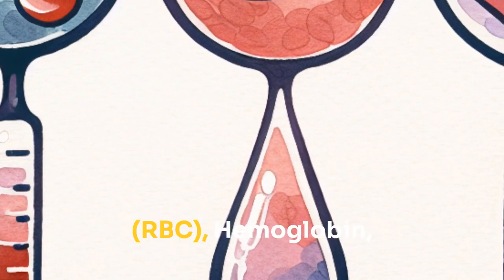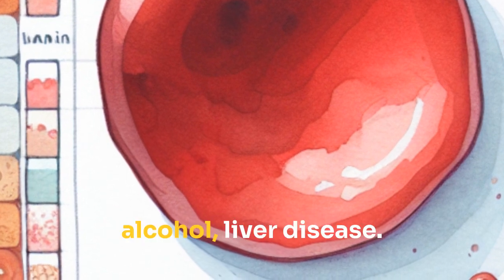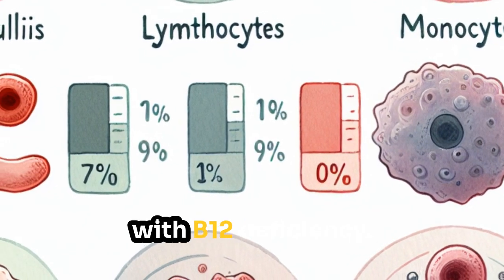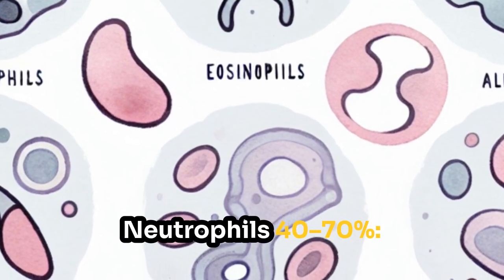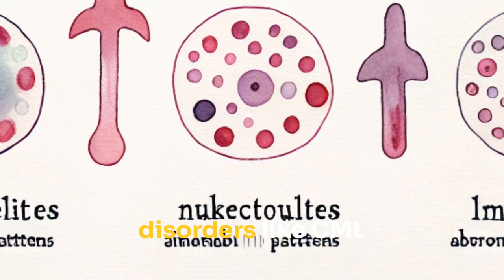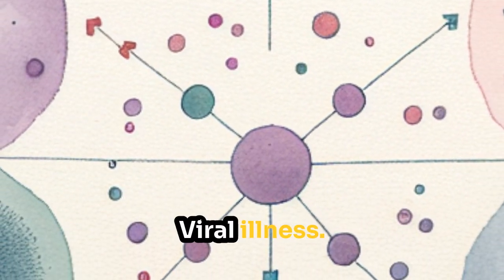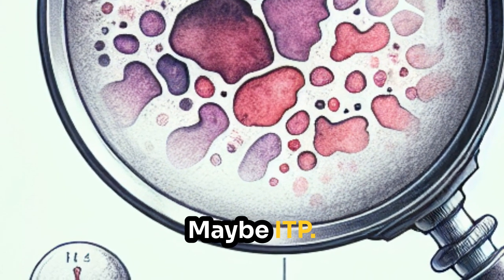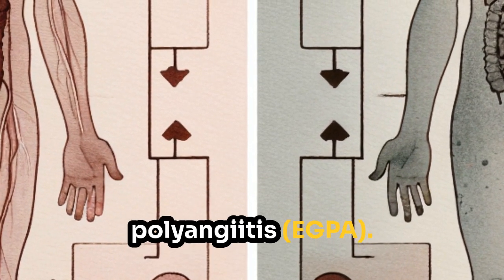Complete Blood Count with Differential Explained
This is a video about Complete Blood Count with Differential